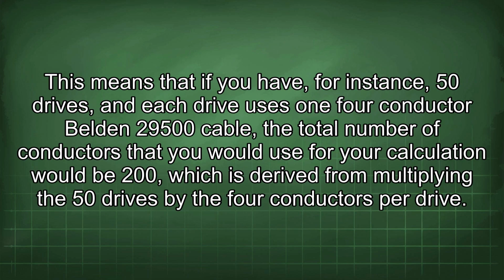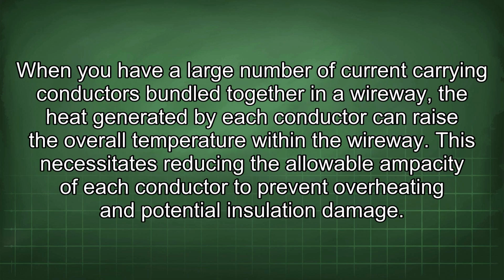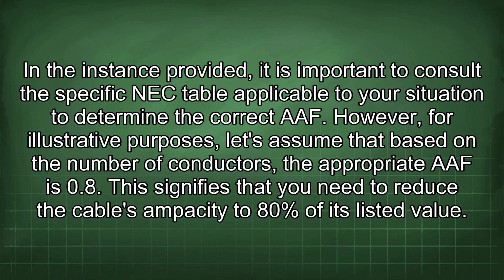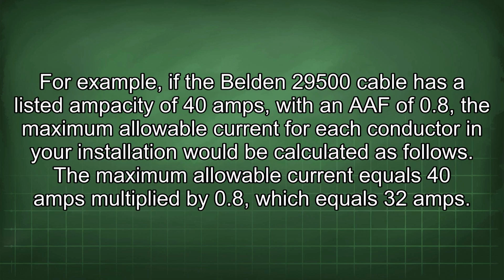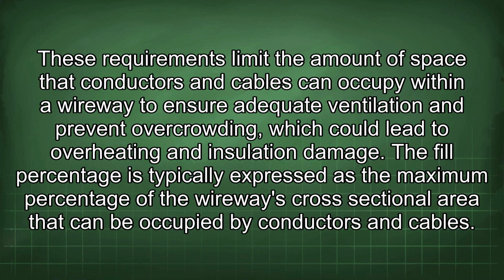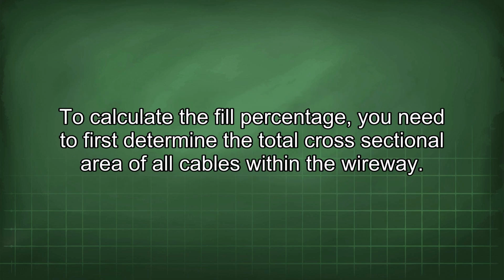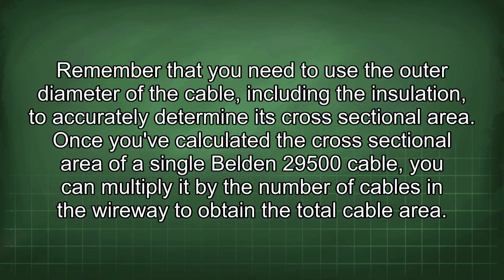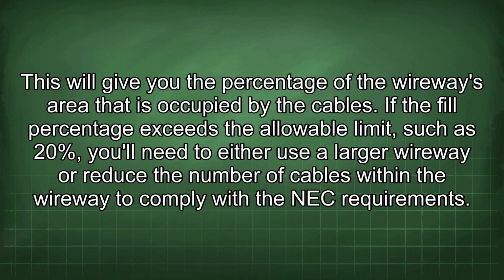Wireway Fill Calculations For VFD Cable Explained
Learn how to correctly calculate wireway fill when using multi-conductor VFD cable. Each conductor within the cable counts individually for derating purposes. Ensure proper ampacity adjustment and adherence to fill percentage requirements.